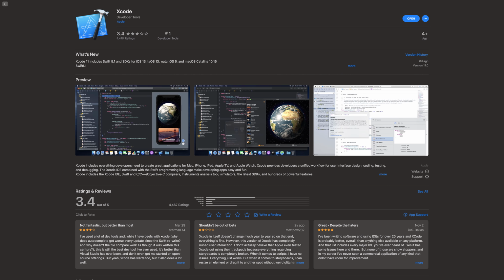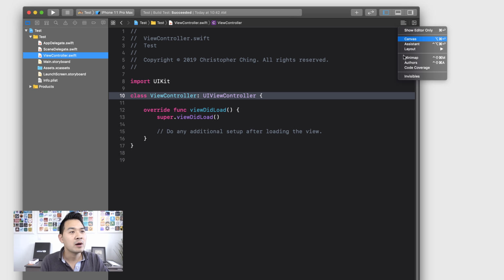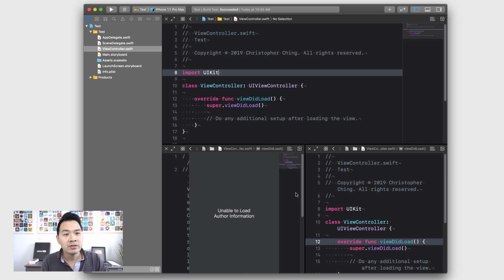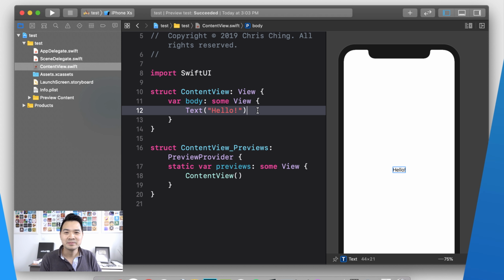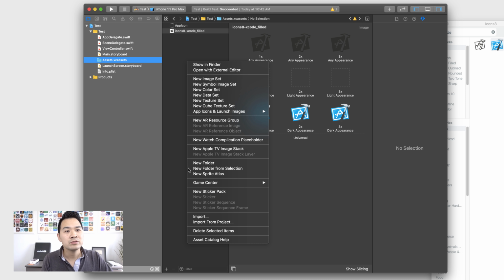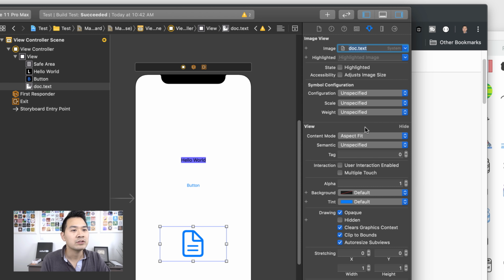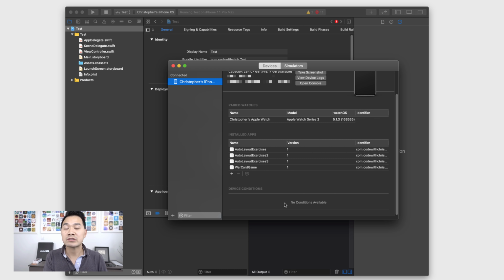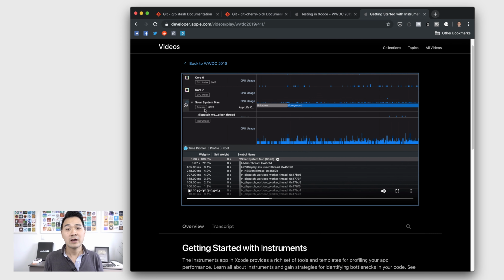What's New in Xcode 11?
Xcode 11 brings lots of exciting improvements to the table! I'm going to show you 12 new changes in this Xcode tutorial that will improve your productivity with building apps.

𝘌𝘋𝘐𝘛:  𝘐 𝘫𝘶𝘴𝘵 𝘸𝘢𝘯𝘵 𝘵𝘰 𝘧𝘪𝘹 𝘢 𝘴𝘮𝘢𝘭𝘭 𝘦𝘳𝘳𝘰𝘳 𝘐 𝘤𝘰𝘮𝘮𝘦𝘯𝘵𝘦𝘥 𝘰𝘯 𝘵𝘩𝘦 𝘷𝘪𝘥𝘦𝘰.  𝘮𝘢𝘤𝘖𝘚 𝘊𝘢𝘵𝘢𝘭𝘪𝘯𝘢 𝘪𝘴 𝘤𝘰𝘮𝘪𝘯𝘨 𝘪𝘯 𝘖𝘤𝘵𝘰𝘣𝘦𝘳 𝘢𝘯𝘥 𝘯𝘰𝘵 𝘖𝘤𝘵𝘰𝘣𝘦𝘳 1𝘴𝘵, 2019.  @𝘈𝘥𝘳𝘪𝘦𝘯𝘝𝘪𝘭𝘭𝘦𝘻

𝗧𝗶𝗺𝗲𝘀𝘁𝗮𝗺𝗽𝘀:
00:41 - #1: Run your iPad app on macOS in one click
01:32 - #2: A better editor area
06:30 - #3: SwiftUI and the Preview canvas
08:55 - #4: Dark Mode
12:01 - #5: Localized image assets
12:55 - #6: SF Symbals
14:27 - #7: Not so rusty Simulator
14:44 - #8: Debugging
17:07 - #9: Swift Package Manager
18:33 - #10: Source control improvement
19:02 - #11: Test plans
19:24 - #12: Improvement in Instruments